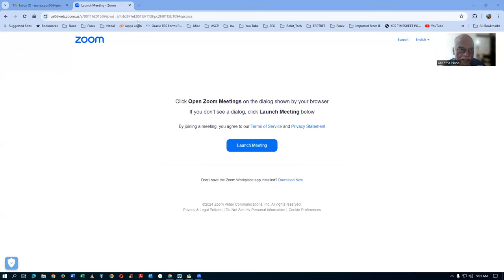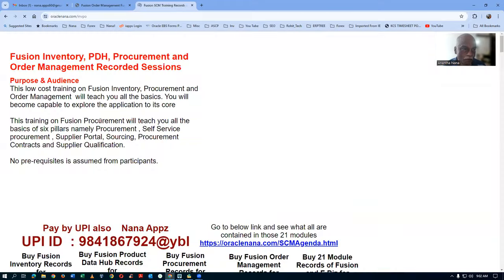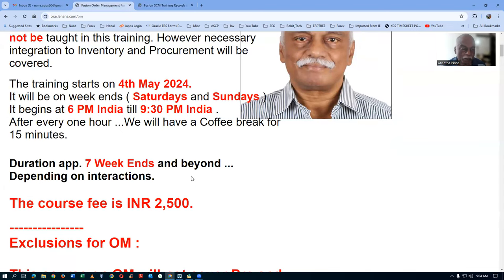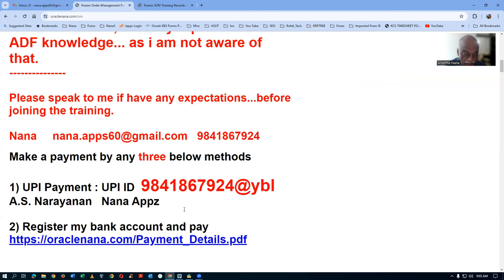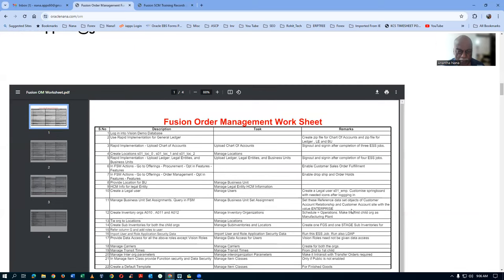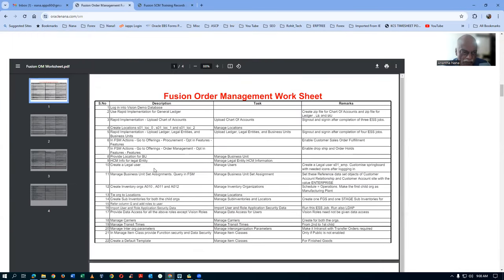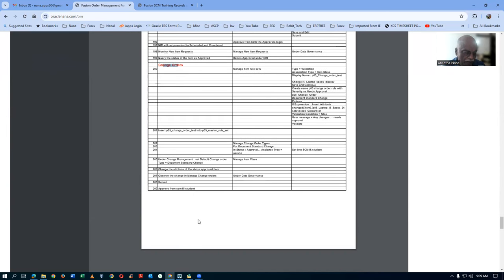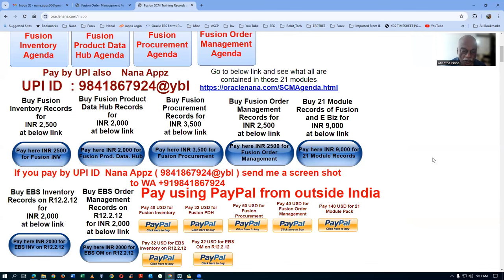Fusion Order Mgmt Fundas and Prod. Data Hub Online Trg 4th May 24 INR 2500